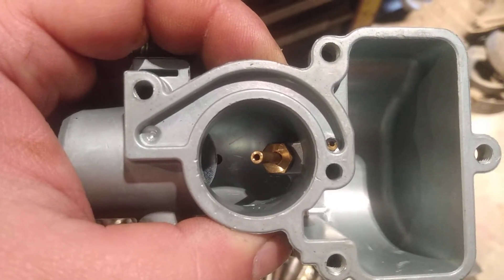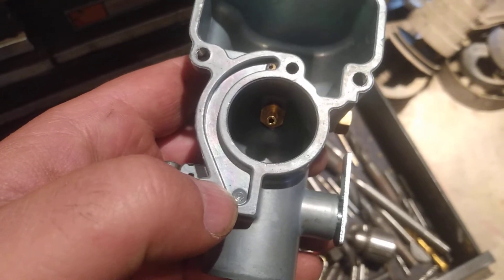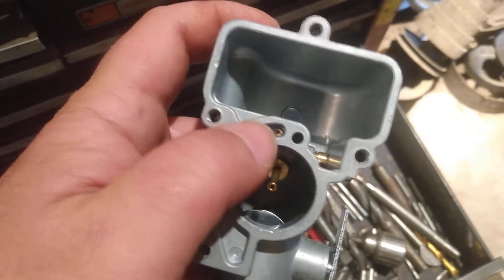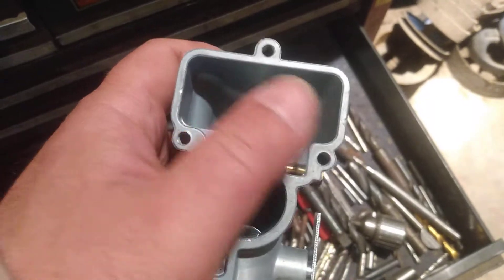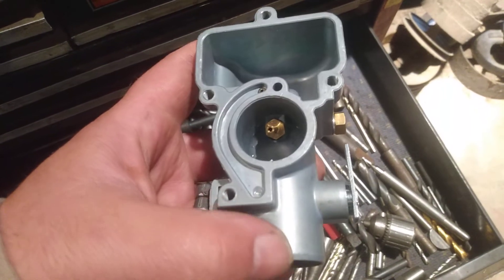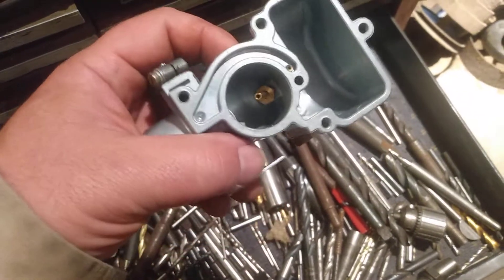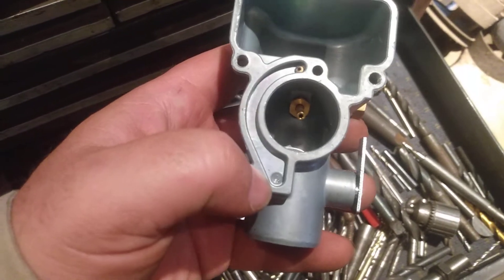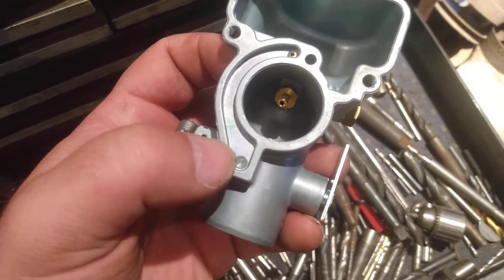Missing float bowl vent hole in new Farmall Cub carburetor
Shown here is a $35 carburetor off of ebay. I purchased this carb to replace a Zenith carburetor on my 1949 Farmall Cub.
The quality of this carb is actually good, the castings are nice and looks just like an original carb, and the carb looks just like ones selling for $200-$400.
However, the vent hole for the float bowl was not drilled. The tractor would start and run for only a few seconds as a result.
As you can see, it looks like they started to drill the hole, as there is a pilot divot where it should be.

After drilling the missing hole, the tractor starts and runs normally.

If you buy one of these carbs, disassemble it and check that all the passages are there. For $35 I think these are worth it, despite having to drill the hole, for the nice clean unwarped castings. They are so like the originals that a rebuild kit for an original carb will work in them.